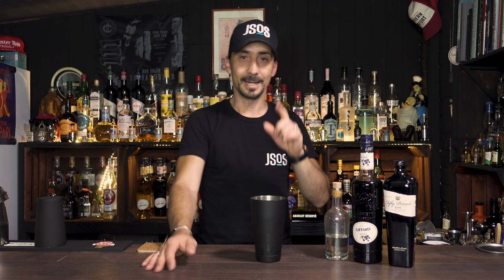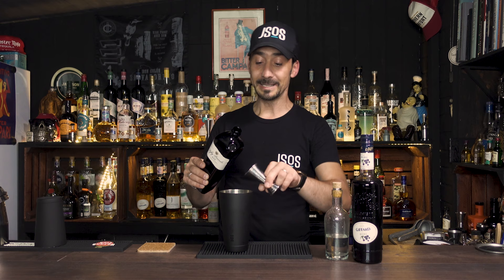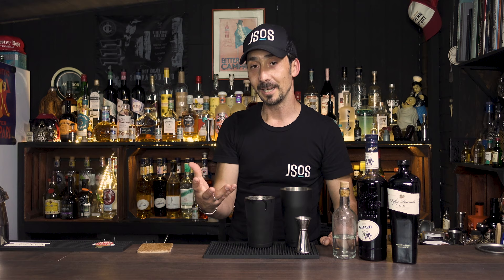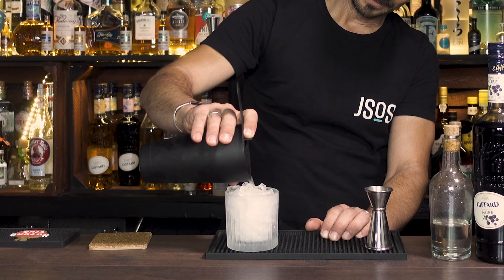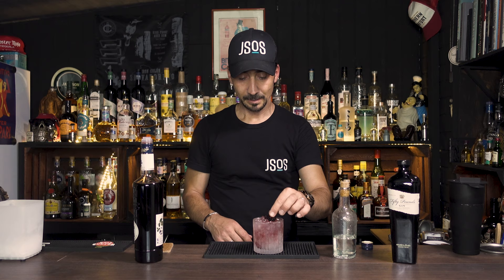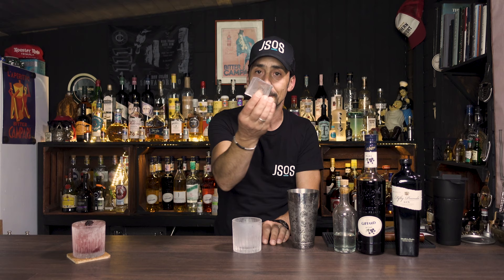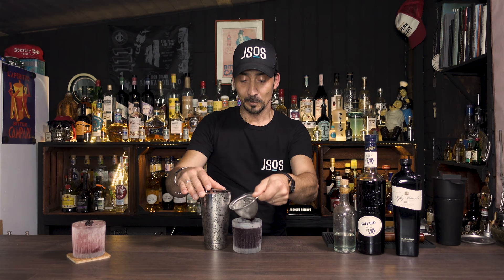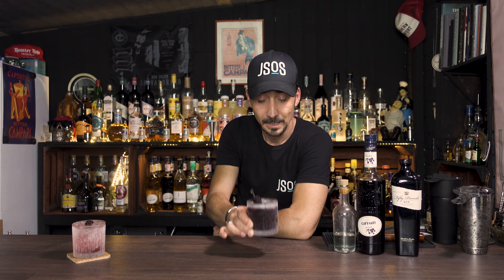Gin Bramble. How to make a Bramble Cocktail. Two Ways.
Let me show you how to make a Bramble Cocktail or Gin Bramble as we know it. You will learn how to make Bramble two different ways at your home bar.

Gin Bramble is a wonderfully refreshing Gin Cocktail created by Dick Bradsell and became a modern classic that has and still is served in bars worldwide. The original recipe was created back in the 80s, and my recipe was born somewhere in the 90s. It is usually associated with spring, but it is a perfect cocktail recipe for easy and refreshing anytime you want.

If you like cocktails with Gin and Crème De Mûre, this drink is perfect for you. Happy watching and cheers.

TIMESTAMPS
Intro: 0:00
The History 0:32
The Ingredients 2:02
Bramble (the original) 2:30
Bramble (my recipe) 6:00
Tasting 9:47

BRAMBLE (original recipe)
- 60ml / 2oz Fifty Pounds Gin
- 30ml / 1oz Lemon Juice (freshly squeezed)
- 15ml / .5oz Simple Sugar Syrup
- 15ml / .5oz Crème De Mûre (blackberry liqueur)

BRAMBLE (my recipe)
- 4 Fresh Ripe Blackberries
- 60ml / 2oz Fifty Pounds Gin
- 30ml / 1oz Lemon Juice (freshly squeezed)
- 15ml / .5oz Simple Sugar Syrup
- 15ml / .5oz Crème De Mûre (blackberry liqueur)

How to make Bramble Cocktail. Cocktails at home with Just Shake or Stir.